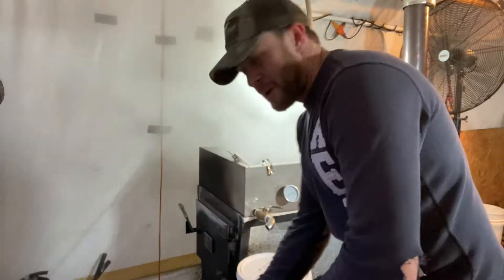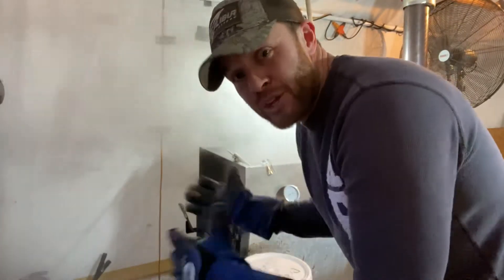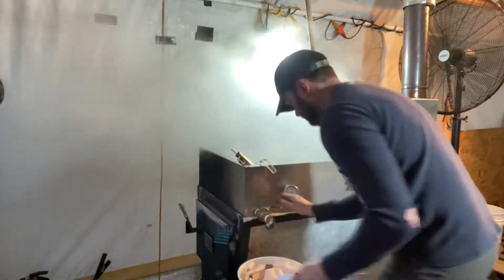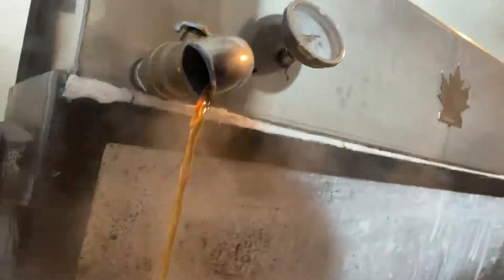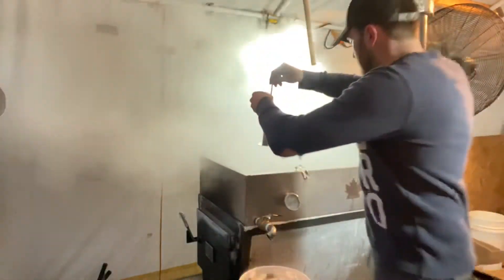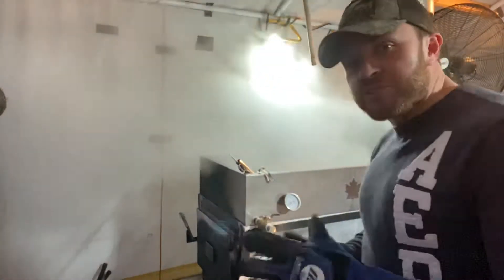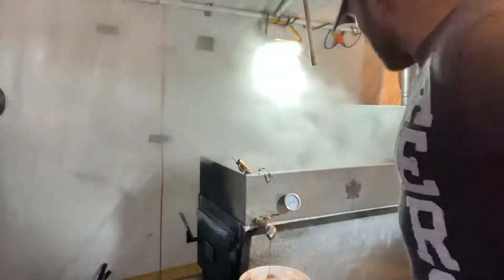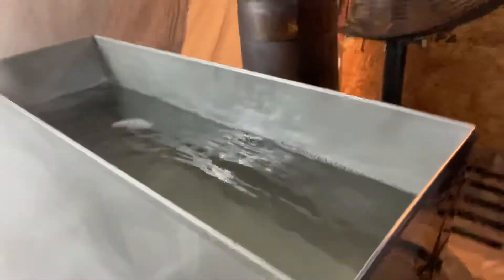Blue Jay’s Maple Syrup season 2020 episode 34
A deeper look into the last boil of the season. During this video you will see an un-cut view as I draw off the last batch of maple syrup of the 2020 season.

Thanks for following and supporting the Blue Jay’s Outdoors community.

Share this post with a friend to help grow the Blue Jay’s Outdoors community.

Please support and follow the companies that help support the Blue Jay’s Outdoor Community.